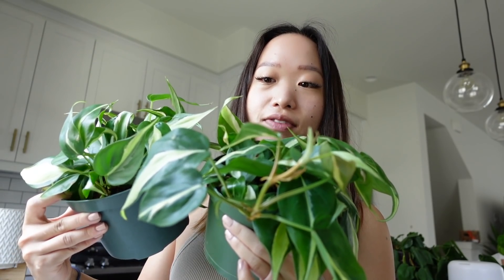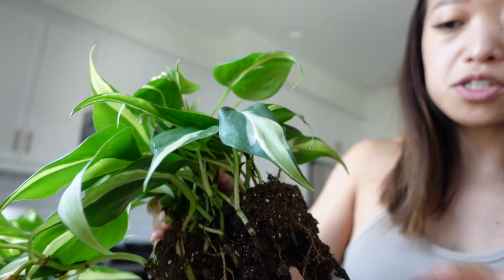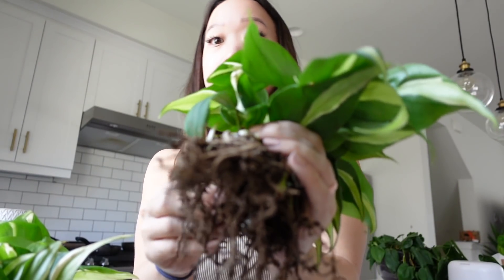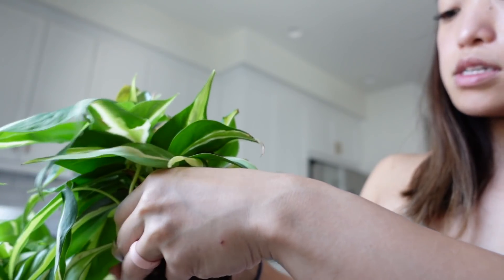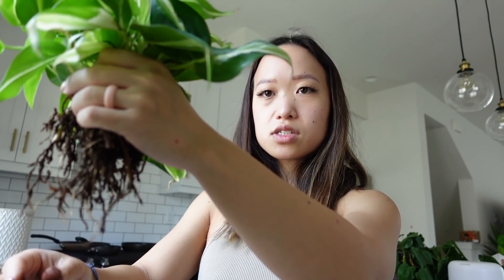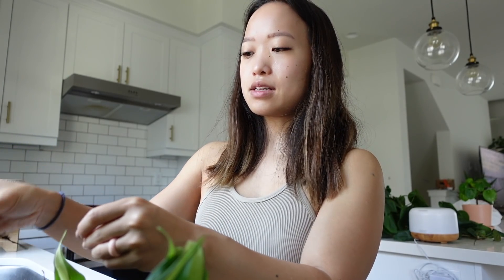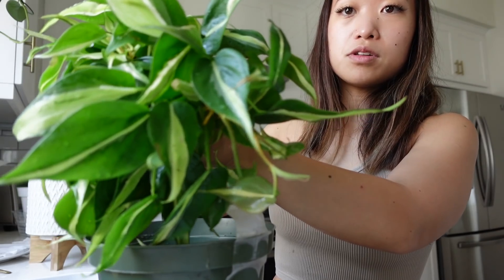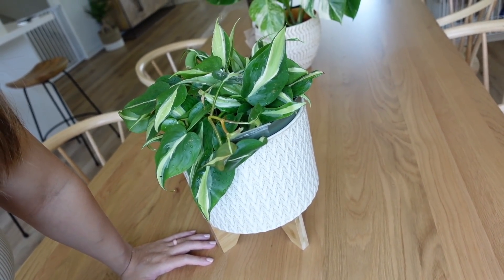REPOT WITH ME | SEMI HYDROPONICS FREQUENTLY ASKED QUESTIONS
In this video, I answer some frequently asked questions about semi hydroponics while repotting my philodendron silver stripe plant (converting from soil to semi hydro). If you want more details check out my semi hydro playlist here:

Equipment:
Mini tripod
Ring Light